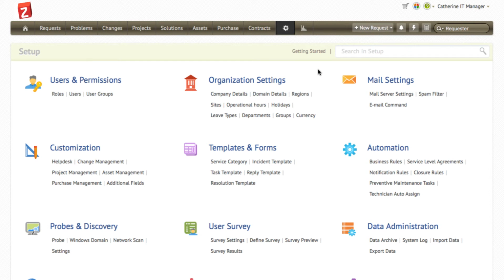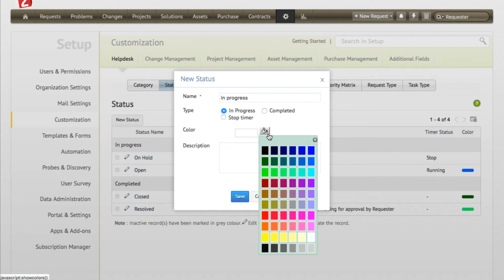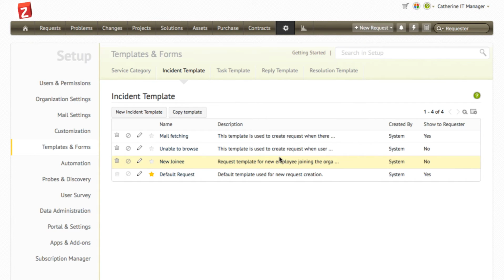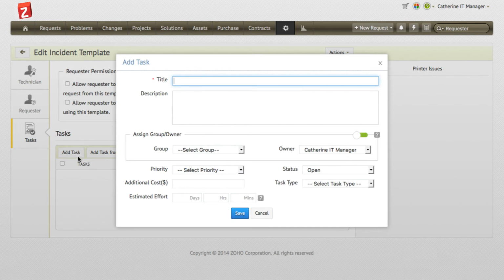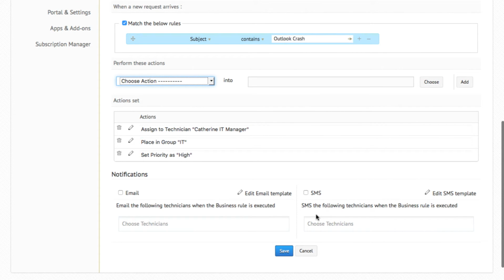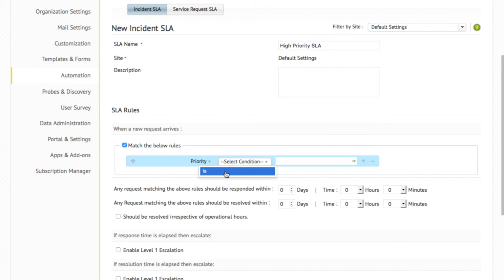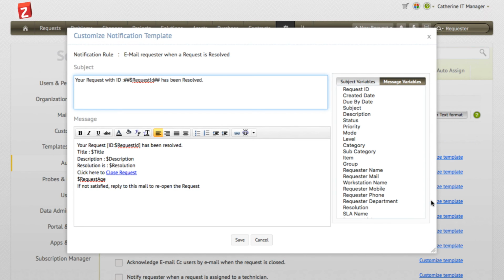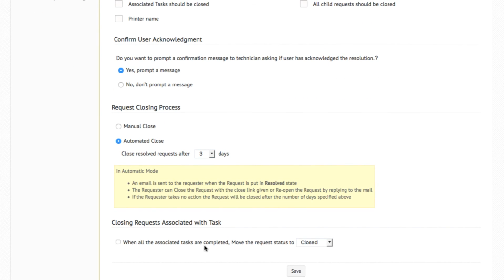Incident management with ServiceDesk Plus Cloud - Part I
Learn how the ITSM landscape has changed over the past two years. We surveyed 437 IT professionals on a range of topics to understand how well IT organizations have coped amid the pandemic, how operations have been impacted, and which factors influenced success. This report compares 2022 survey results to an initial pandemic survey in 2020.

ServiceDesk Plus is a game-changing IT help desk software which is used by more than 100,000 service desks across 185 countries. This video series will help you get the most out of ServiceDesk Plus Cloud. To know more about IncidentManagement​ in ServiceDesk Plus,

In this video, you will learn how to configure,
00:23 - Help desk customizations
03:33 - Custom request templates
05:20 - Requester view
05:35 - Tasks
06:21 - Help desk automations
06:22 - Business rules
08:52 - Service level agreements
10:52 - Notification rules